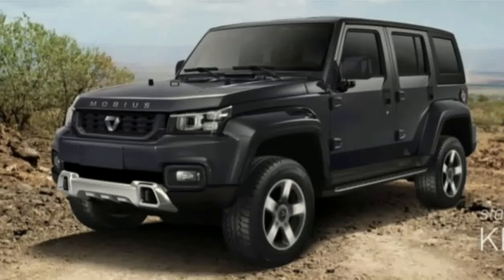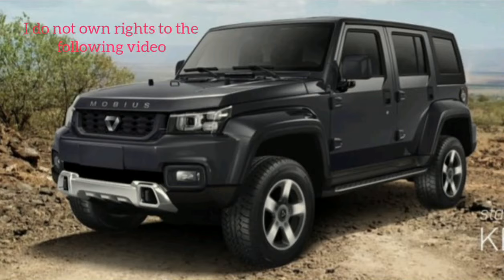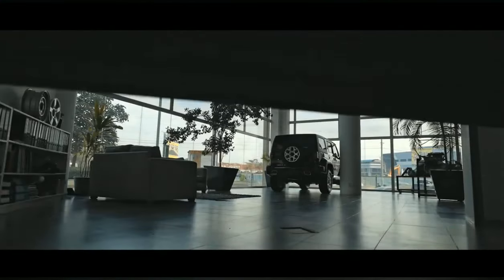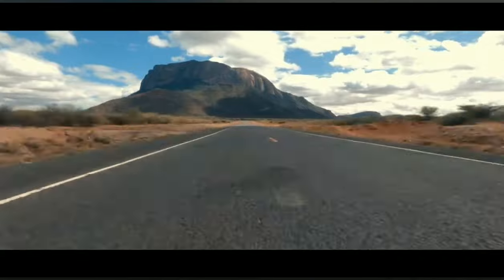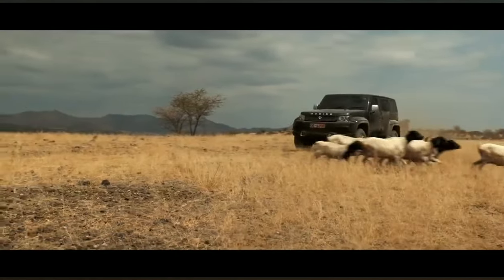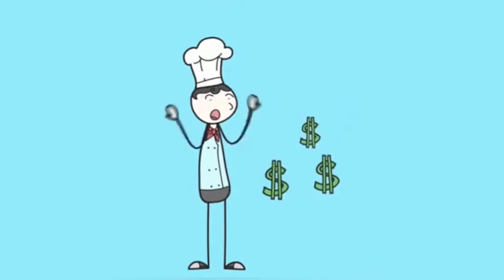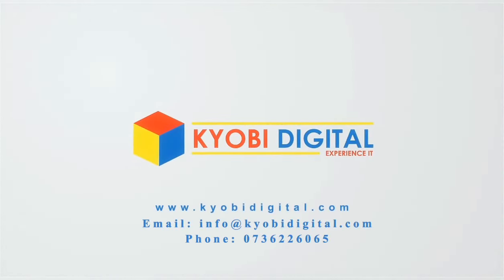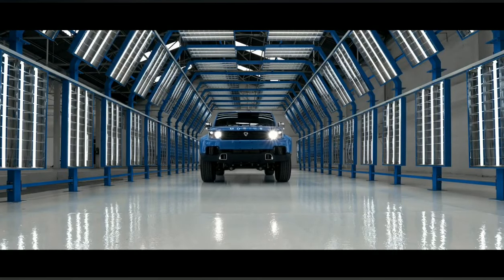MOBIUS 3- MOBIUS MOTORS KENYA LTD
Introducing the Mobius 3, the off road vehicle fully manufactured in Kenya.